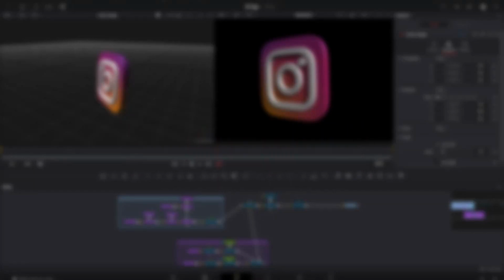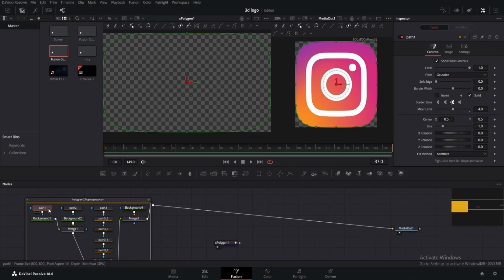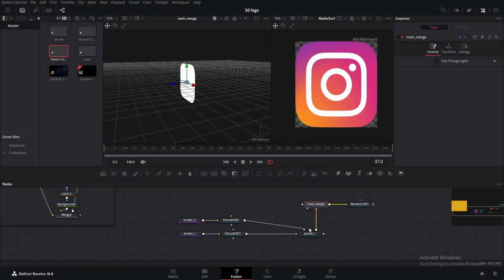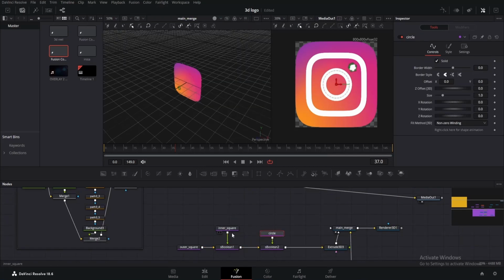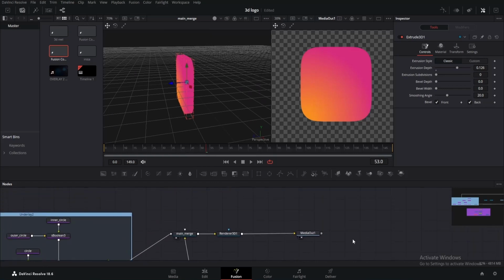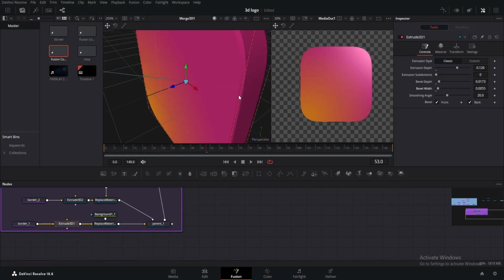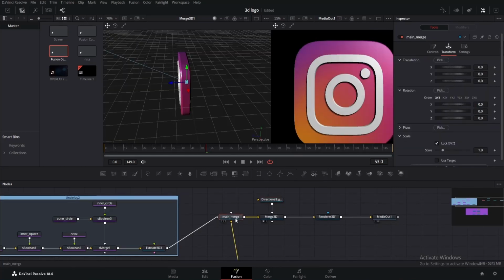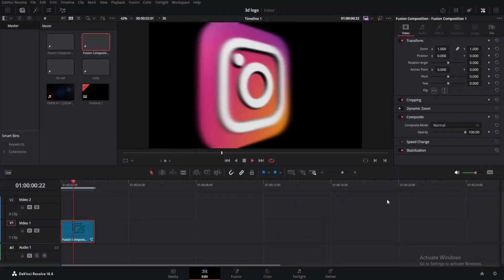Create 3d Logo Animation in DaVinci Resolve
Unlock the secrets of stunning logo design with our comprehensive Davinci Resolve Fusion 3D tutorial! Dive into the world of captivating visual effects as we unravel the mystery behind crafting jaw-dropping logos. Whether you're a seasoned designer or just starting out, our step-by-step guide will empower you to create mesmerizing 3D logos that captivate audiences and elevate your brand. Join us on this immersive journey as we harness the full potential of Davinci Resolve Fusion to bring your logo visions to life like never before. Don't miss out – start your 3D logo revolution today!